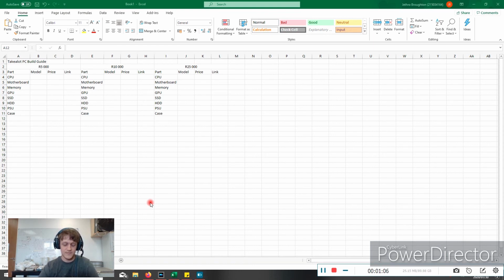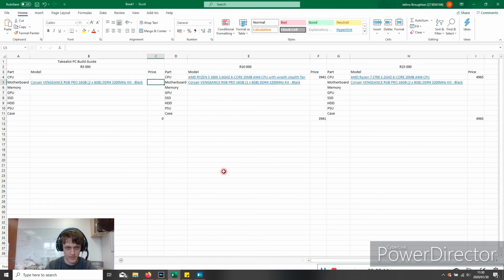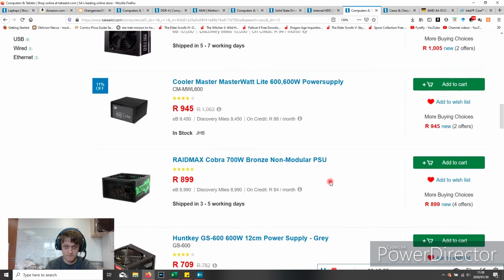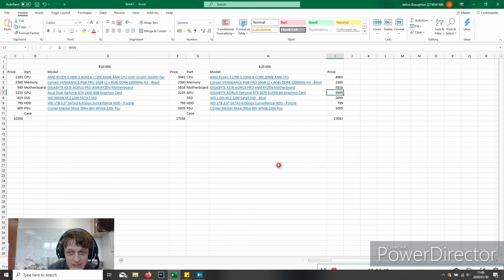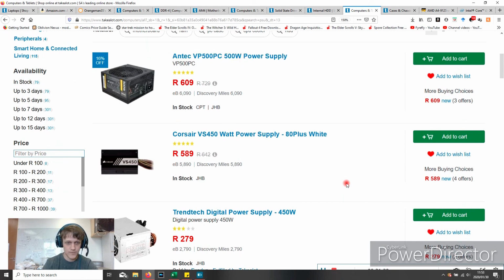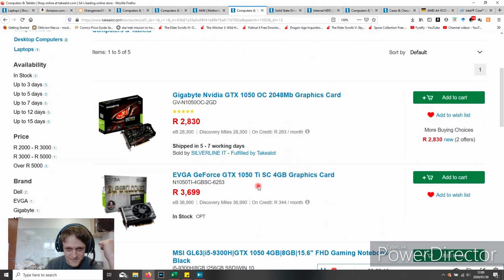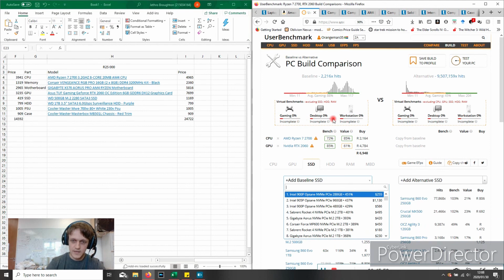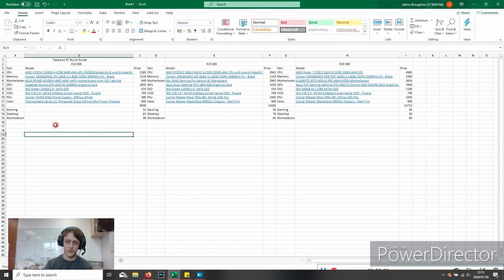Takealot PC Buying Guide Feb 2020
Hey peeps

I'm going to constantly be trying new content until I find a good groove.